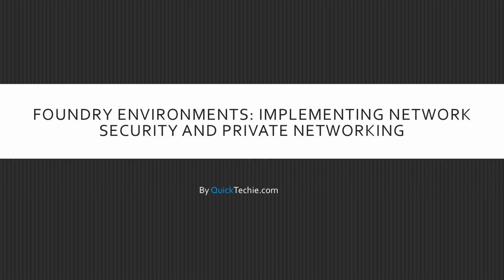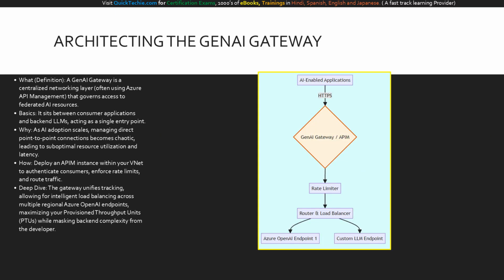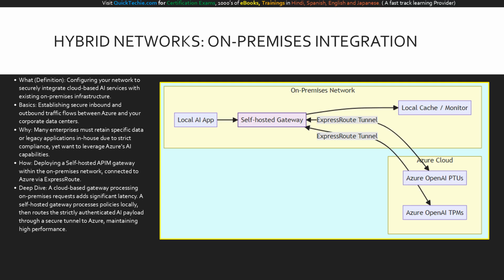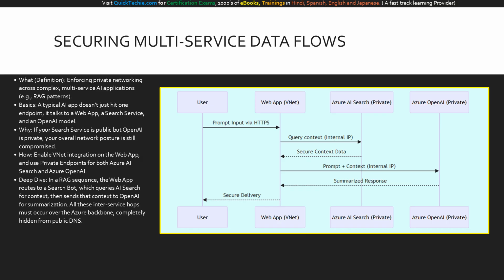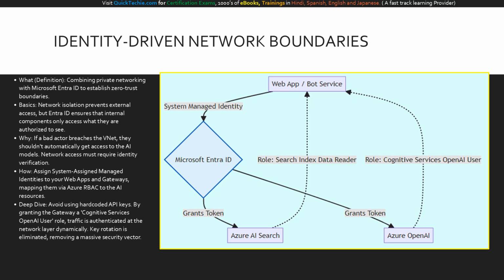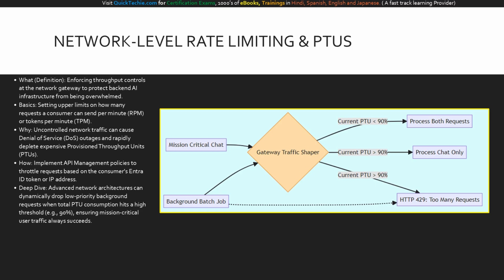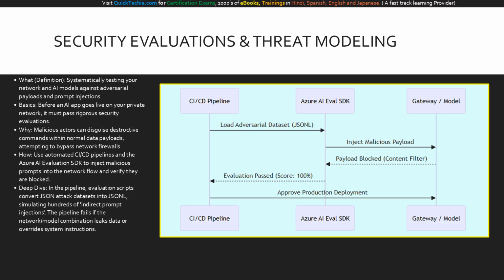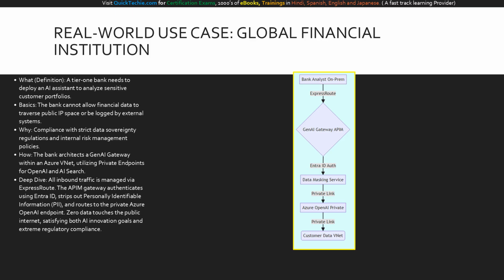Module 40 Foundry Environments Implementing Network Security and Private Networking (AI-300)